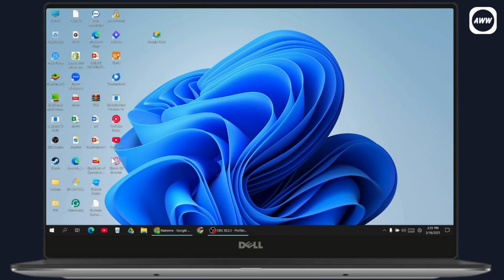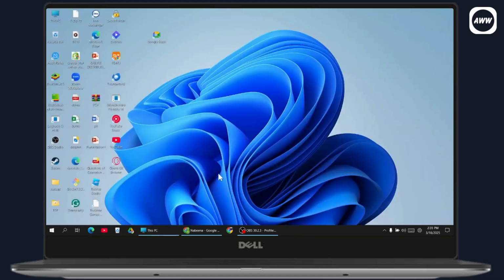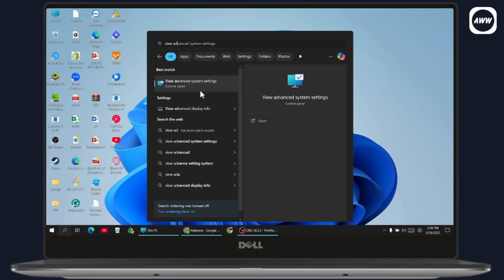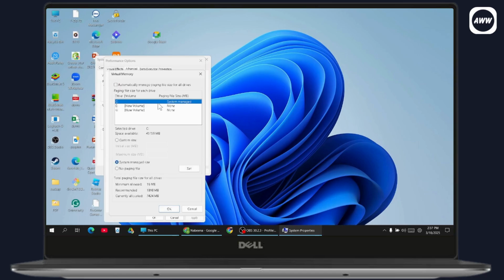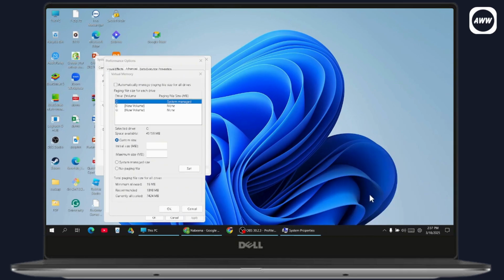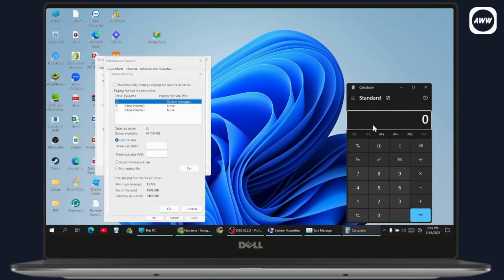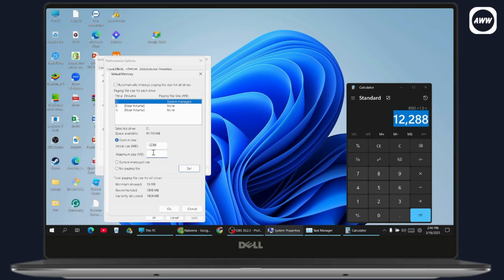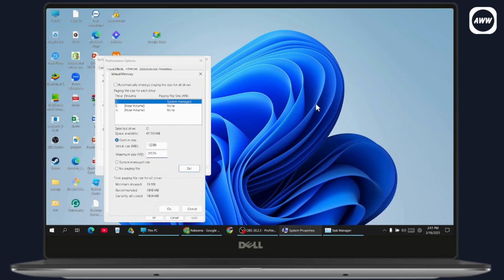How To Fix ISdone Dll & Unarc Dll Error On Windows 10 Or 11 (3 Ways To Fix)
How To Fix dll Error on Windows 10 Or 11
DLL missing file error fix
How to fix DLL missing error
Fix all DLL file missing error
Fix program can’t start
DLL is missing from your computer

If you're facing a DLL error on your Windows 10 or 11, follow these simple steps to resolve the issue.

0:00 - Introduction: Overview of DLL Error
0:12 - Checking Available Space on C Drive
0:30 - Setting Virtual Memory on Your PC
1:00 - Adjusting Virtual Memory Settings Based on System Type
1:30 - Using Task Manager and Calculator to Adjust Memory Settings
2:00 - Finalizing and Restarting Your Device
2:15 - Conclusion